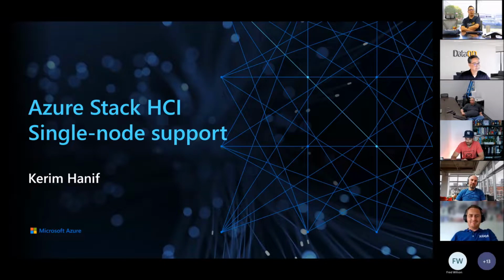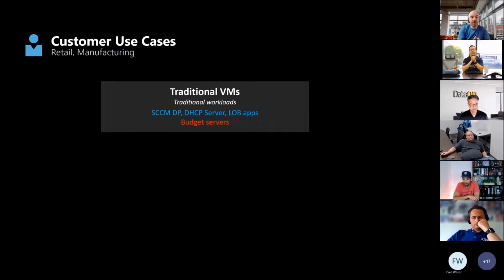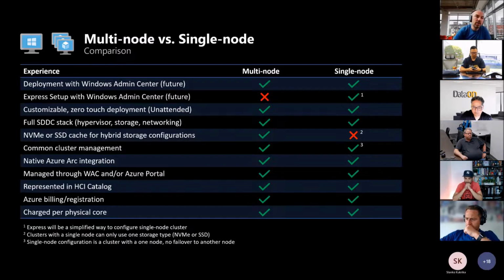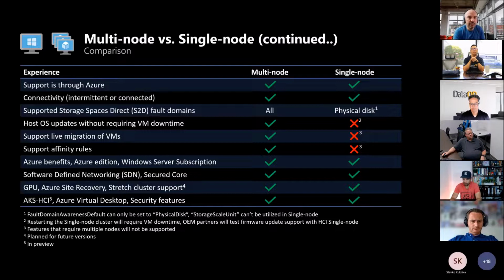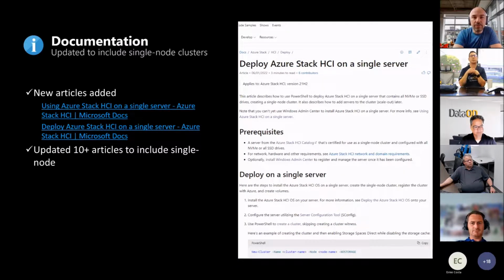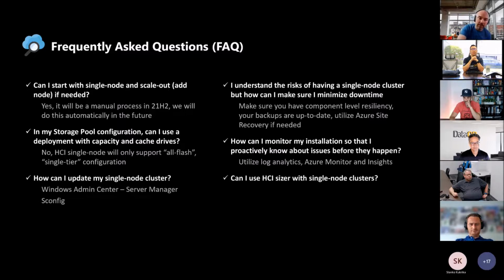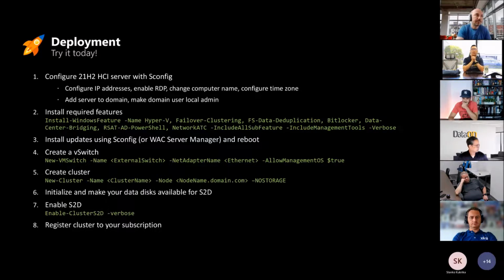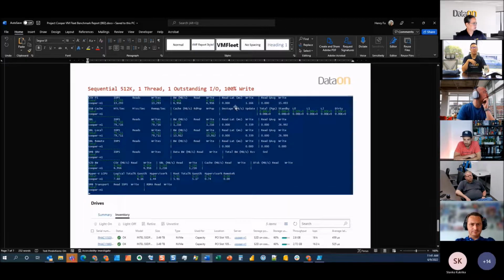Azure Stack HCI Virtual Meetup: Get Great Flexibility & Reduced Costs with Single-Node Clusters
Azure Stack HCI now supports single-node clusters. Single-node clusters can provide cost and space benefits while helping modernize your infrastructure and bringing Azure hybrid computing to locations that can tolerate the resiliency of a single server. Microsoft's Kerim Hanif and DataON’s Henry Fu join our Virtual Meetup to talk about this new option for various industries such as food, healthcare, finance, and retail.

Howard Lo, Vice President for Sales & Marketing, DataON
Kerim Hanif, Senior Program Manager, Azure Stack HCI, Microsoft
Henry Fu, Senior Manager of Product Management, DataON

00:00:00 – Welcome & introductions
00:03:24 – Why single-node clusters
00:05:41 – Popular customer cases
00:10:46 – Multi-node vs. single-node comparison
00:20:00 – HCI Catalog
00:22:09 – Monitoring and log analytics
00:23:23 – Documentation
00:24:23 – FAQs
00:31:58 – Deployment: Try it today!
00:35:31 – Single-node clusters walkthrough
00:37:54 – Performance report
00:40:29 – Minimum drive quantity
00:41:16 – Can you deploy Azure Stack HCI on ARM architecture
00:46:19 – Can you use single-node clusters with Azure Site Recovery